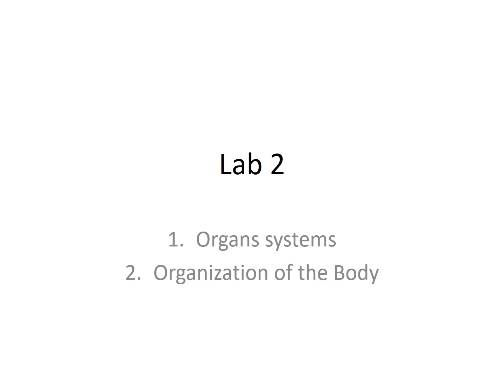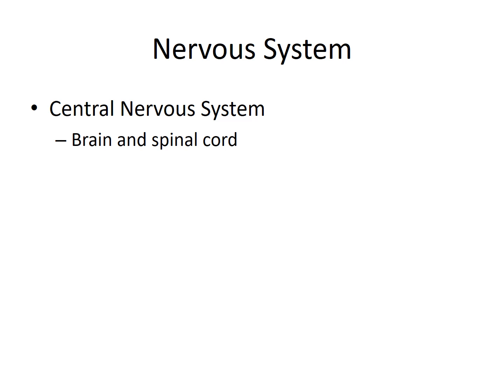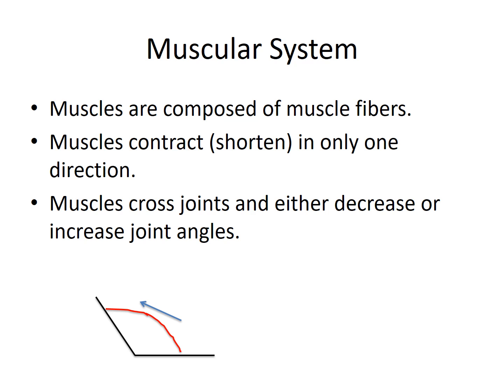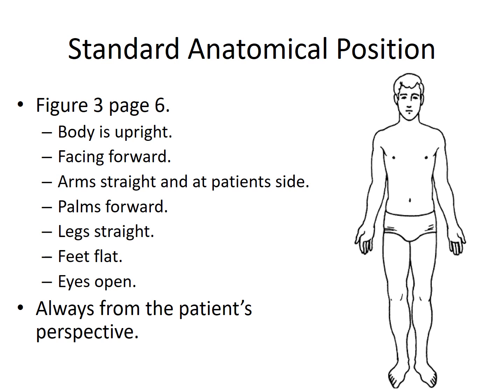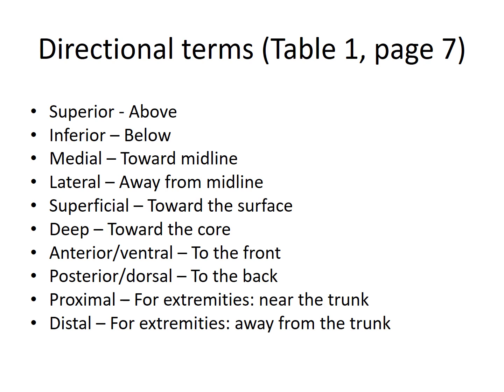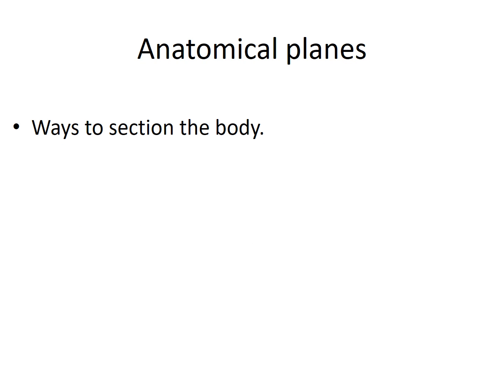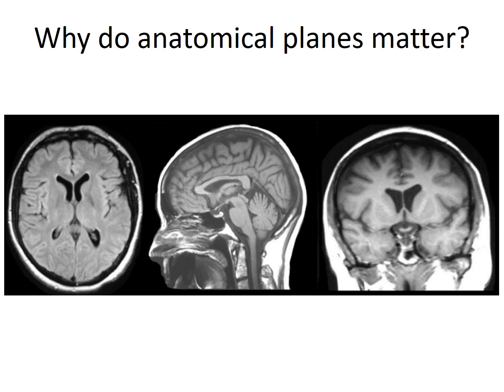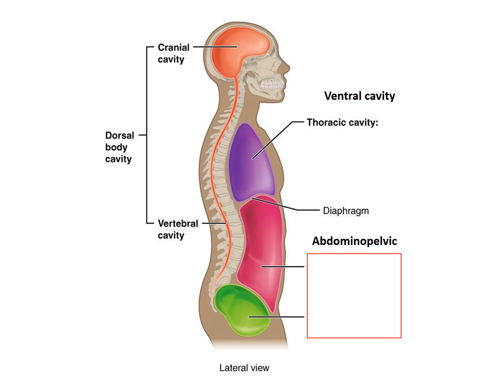Organization of the Body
Organs, systems and organization of the body